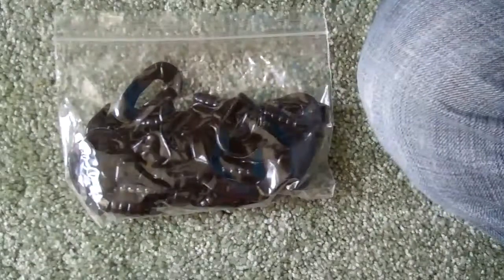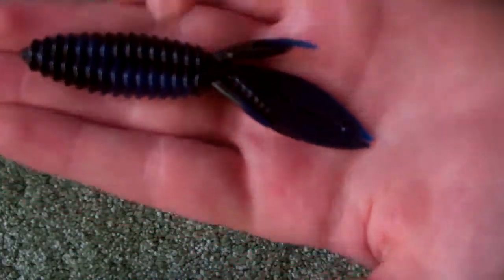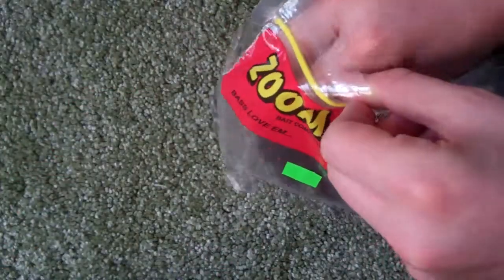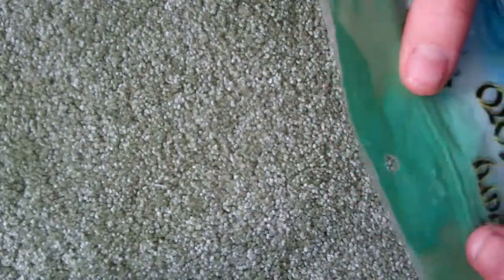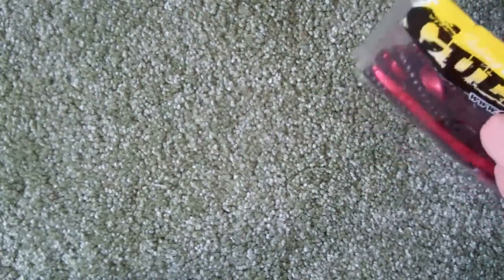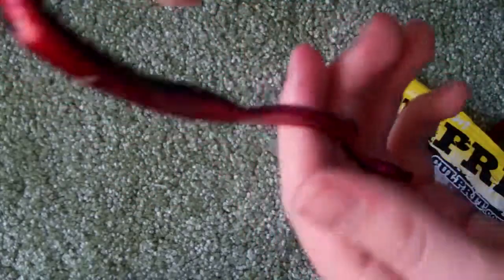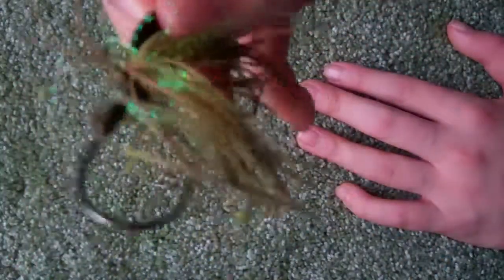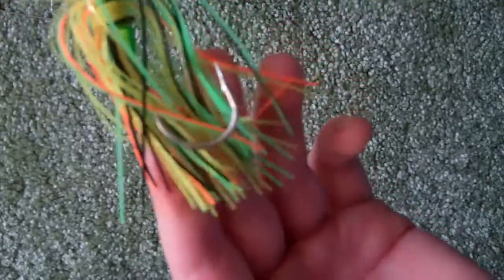My Tackle Box Part One